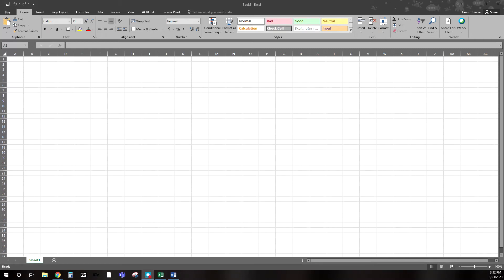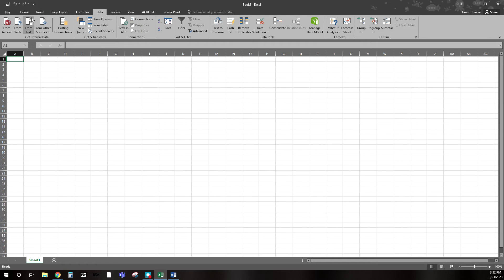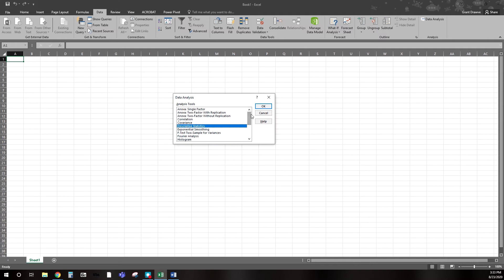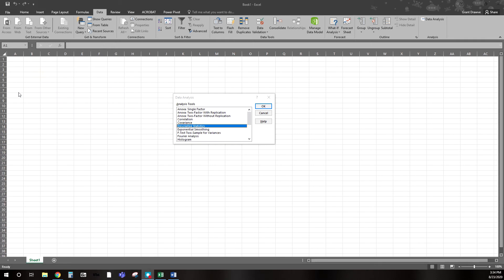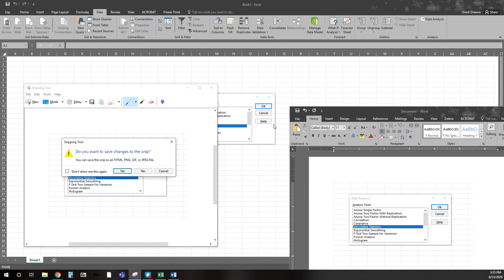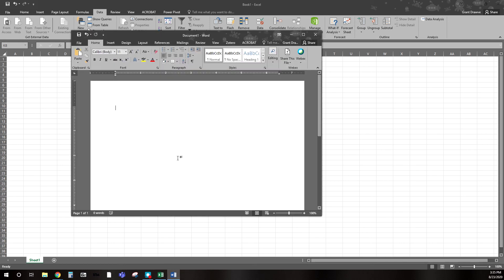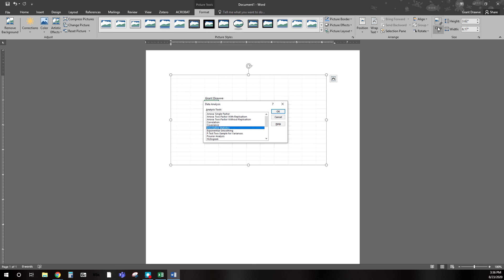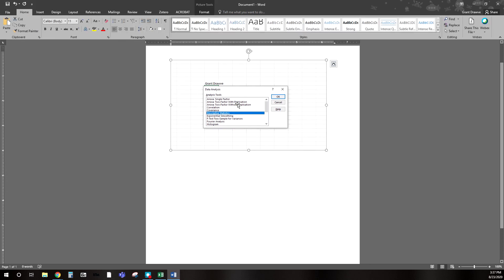Excel: Data Analysis Add-In & How to Snip/Screenshot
This tutorial provides a quick way to add-in the Data Analysis tools in Excel. Additionally, the video covers two ways to screenshot material and paste the material into a word document (Snipping Tool and Print Screen - Crop).